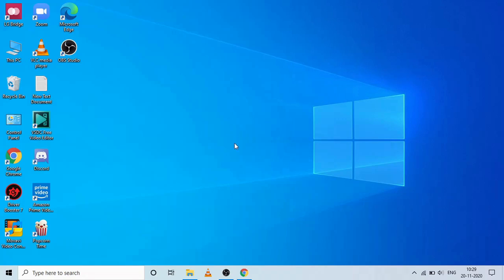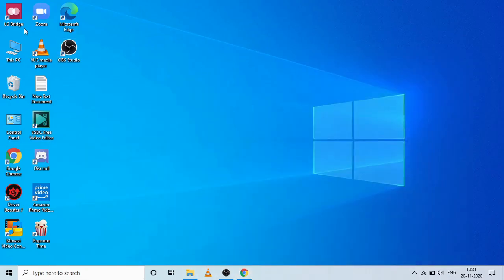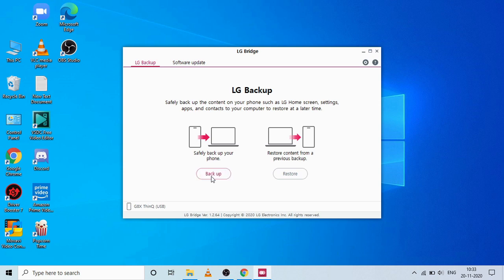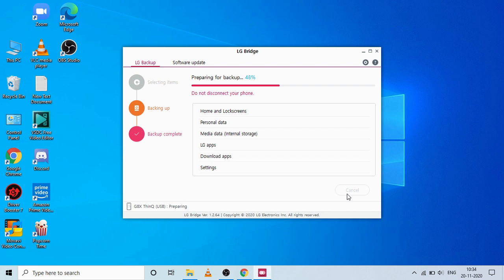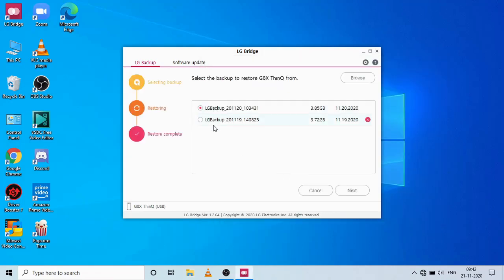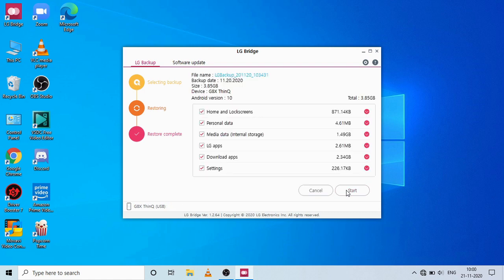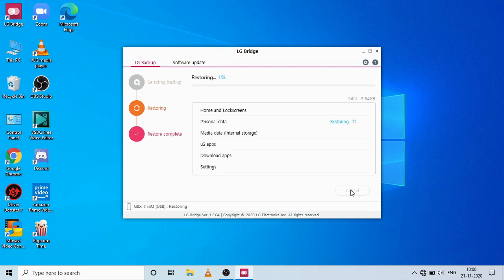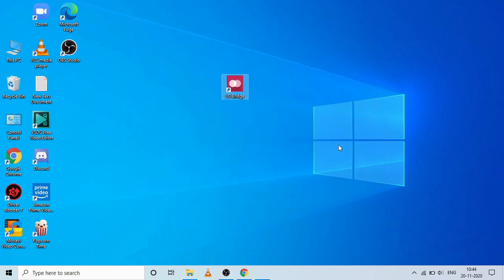LG G8x ThinQ Software Update🔥 | Check Using LG Bridge Software 😱| Backup and Restore 💥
Tek Tuber,